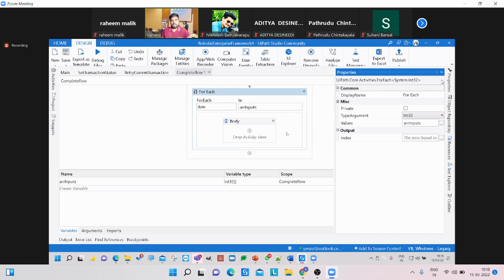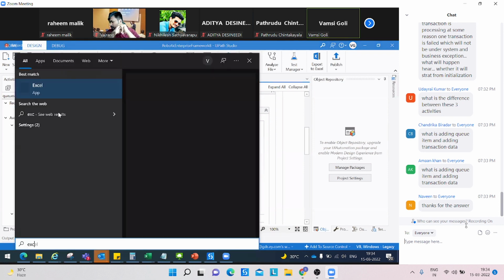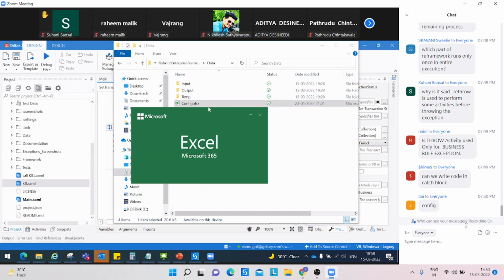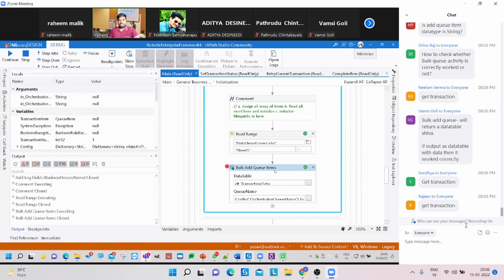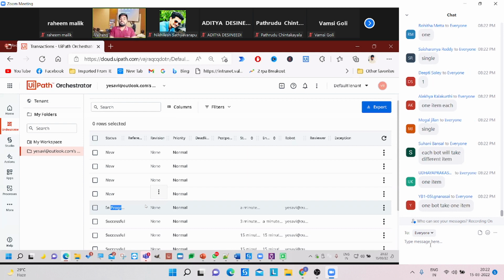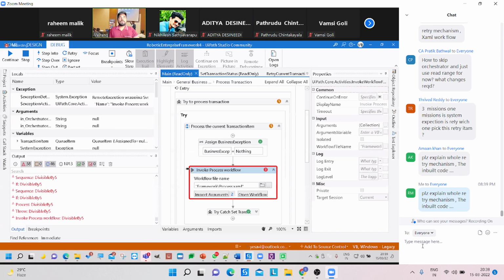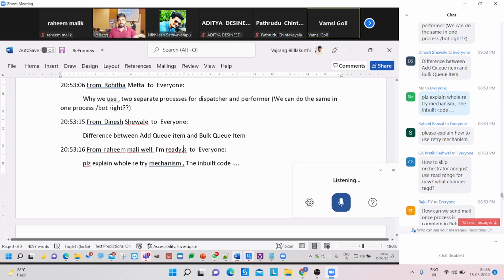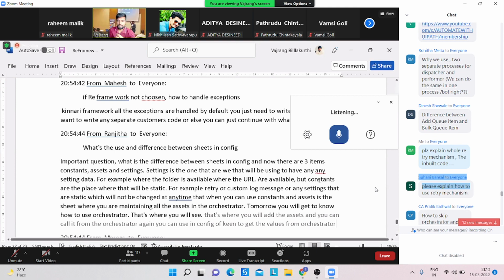Re Framework Complete Session 2